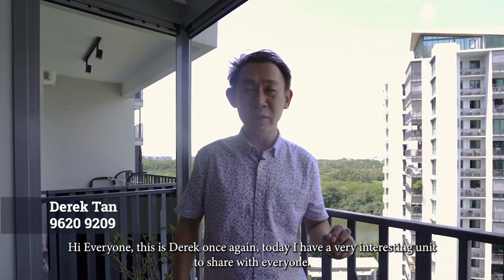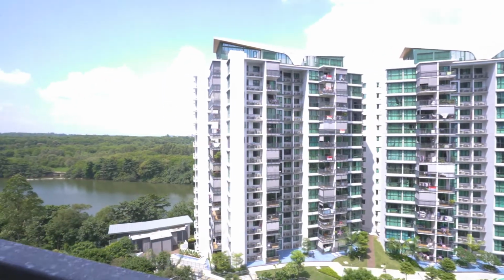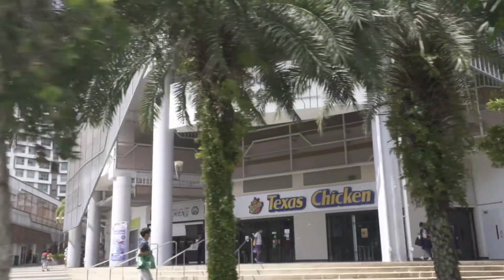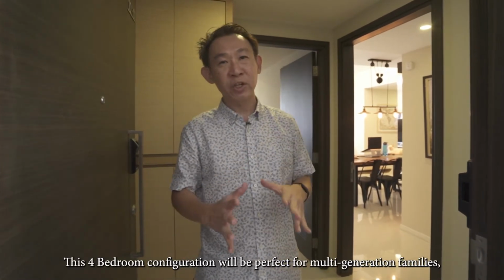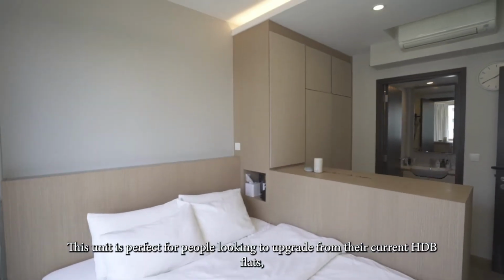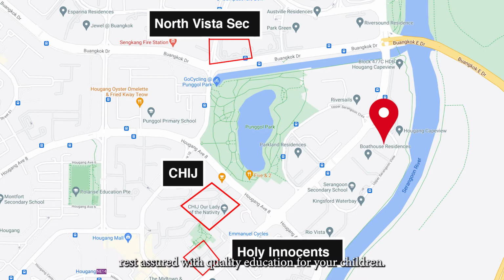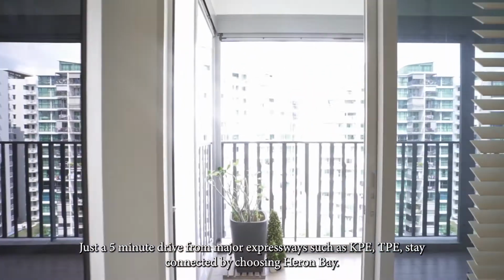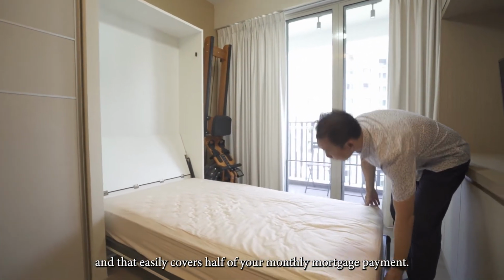Heron Bay 4 Bedder Dual Keys Breathtaking Sungei Serangoon River View Tastefully Renovated Must See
Newly MOP Executive Condominium (EC) at HERON BAY for Sale.
4Bedroom Dual Keys at 1,389sqft
Tastefully Renovated, move-in condition.  Saves a lot on renovation.
South east facing.  Mid-High floors.  Wide open frontal view, Breathtaking far view of the Sungei Serangoon River.
Amenities (Fairprice, Foodfare, shops) within easy reach via side gate.
Tap into vast Park Connector Network (PCN) almost instantaneously.

Virtual viewing requests can be organised upon request.